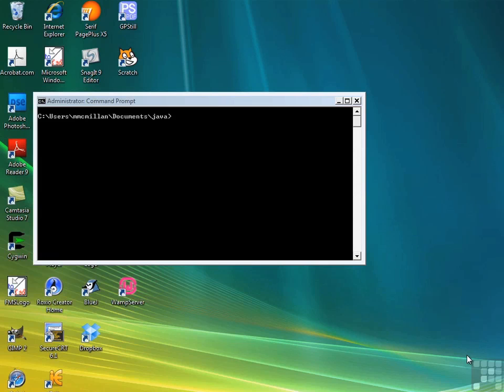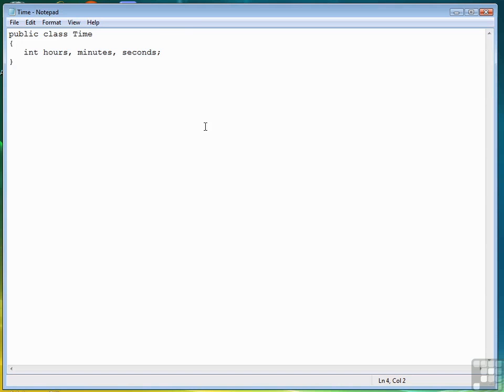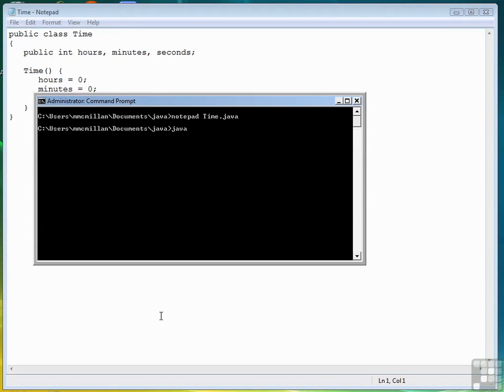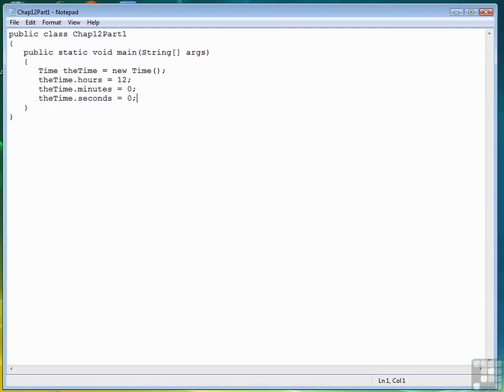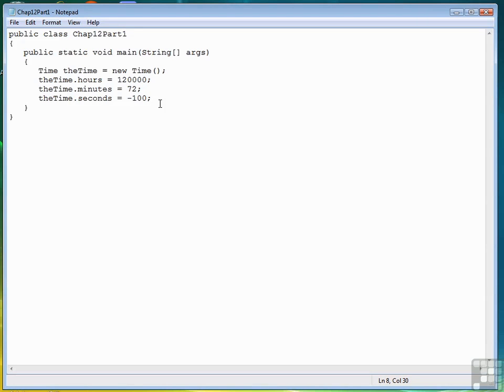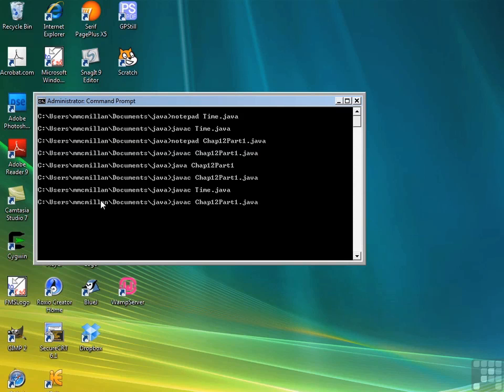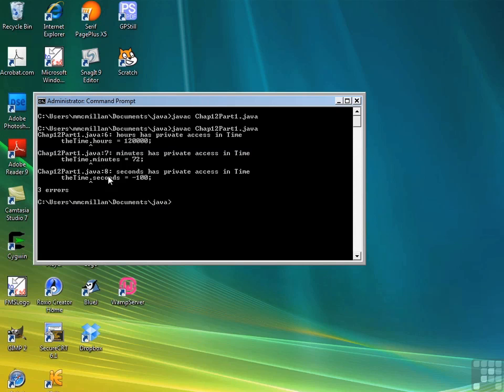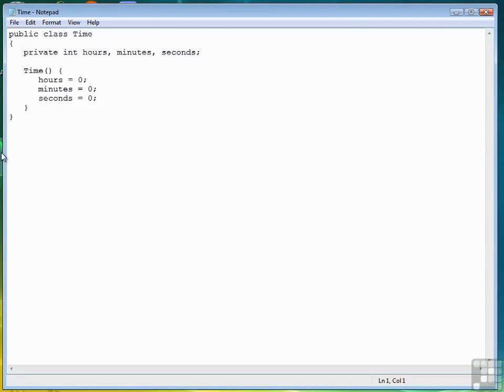12 01 Private Data Members